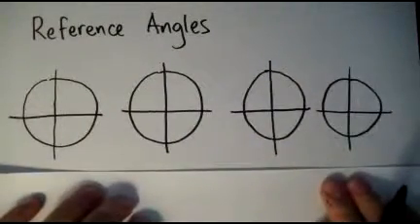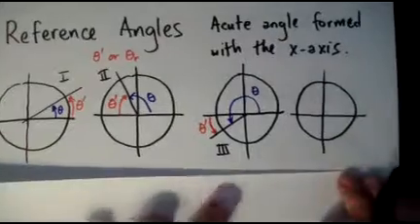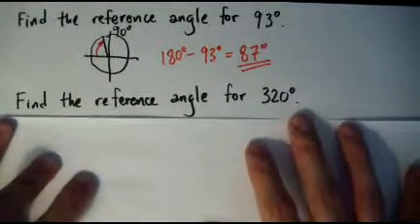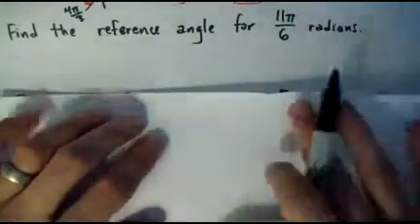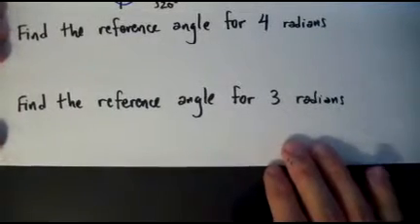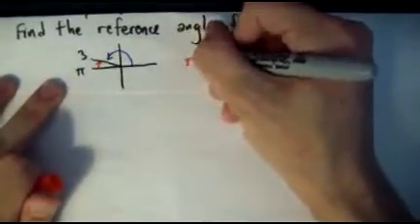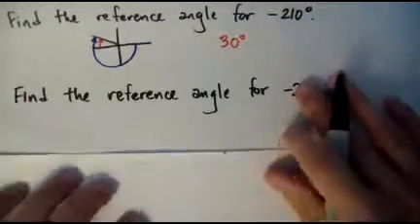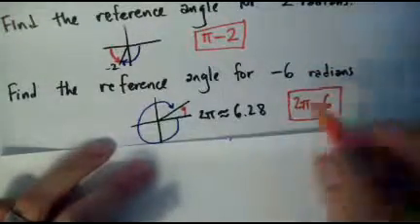Reference Angles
How to find the reference angle for a general angle, in radians and degrees.